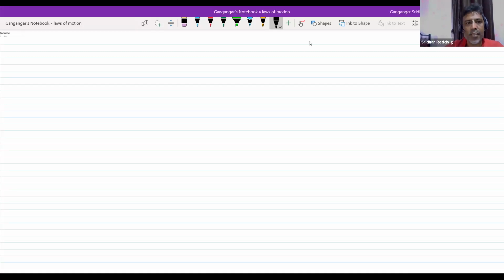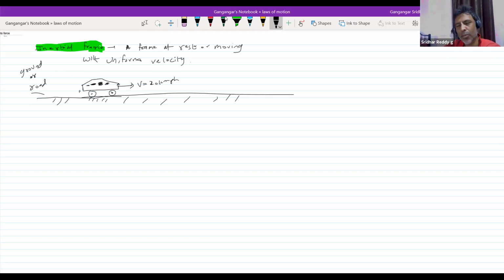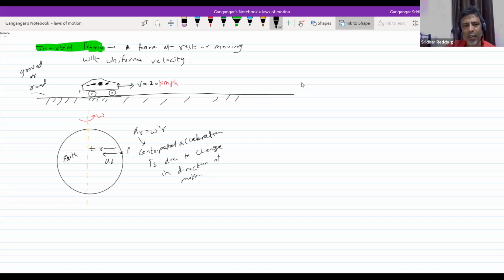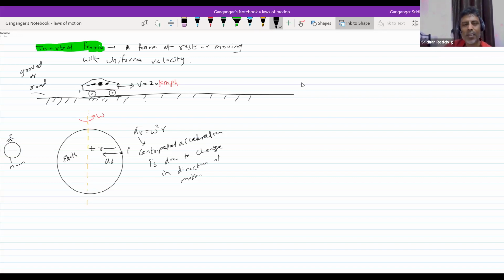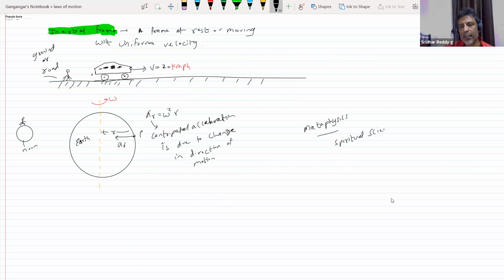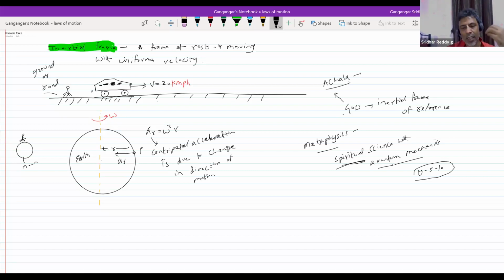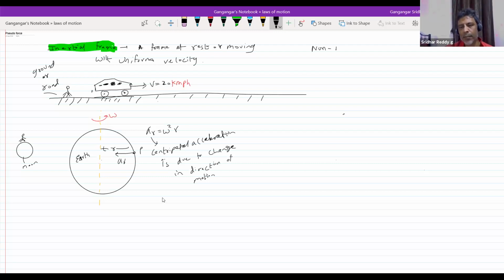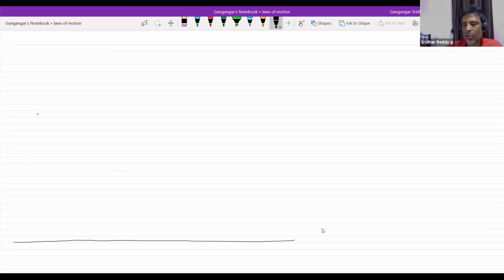22) laws of motion | what are Inertial & Non Inertial frame of reference | pseudo force concept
JEE Adv ||. what are Inertial & Non Inertial frames of reference | pseudo force.

a smooth inclined plane of angle of inclination 30 o is moving with a constant accelera